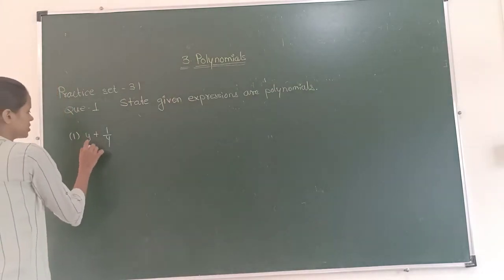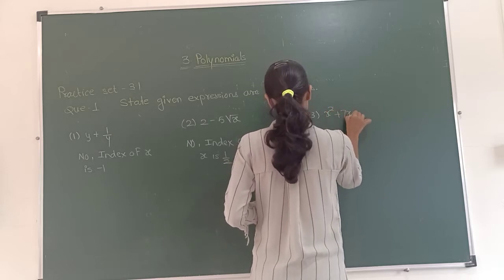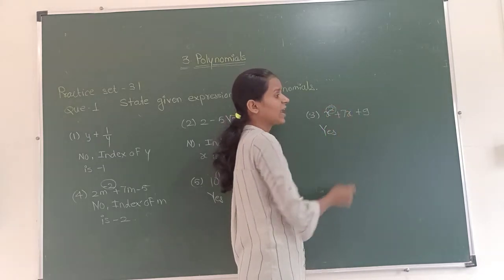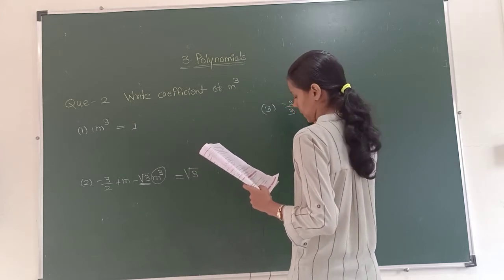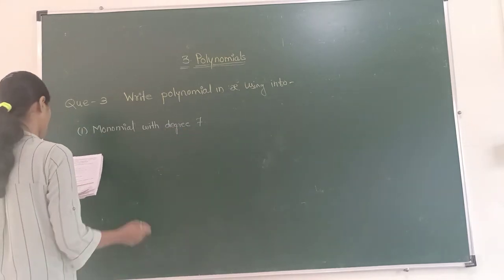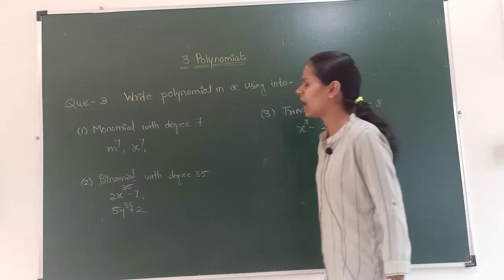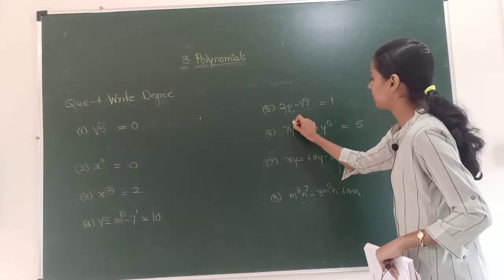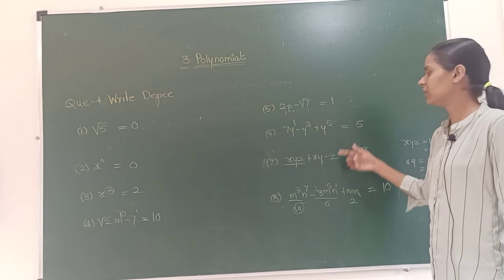13AUG MATHS 3) Polynomials (Video 4)